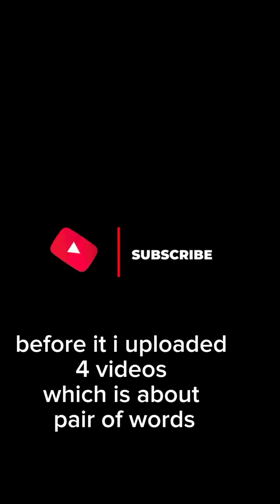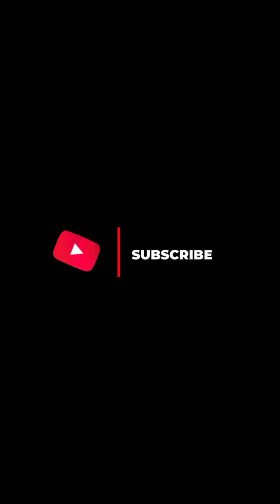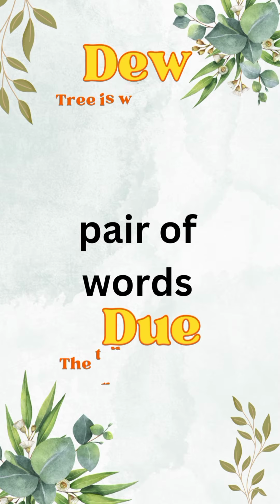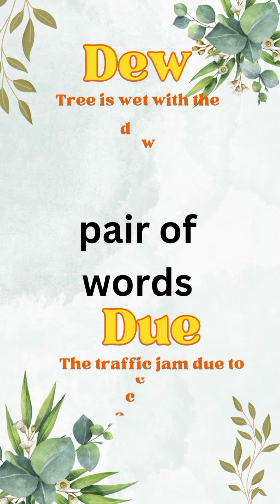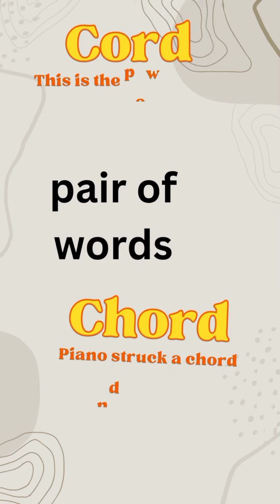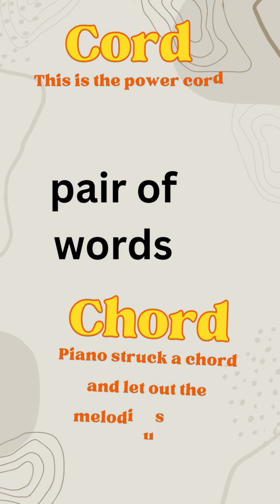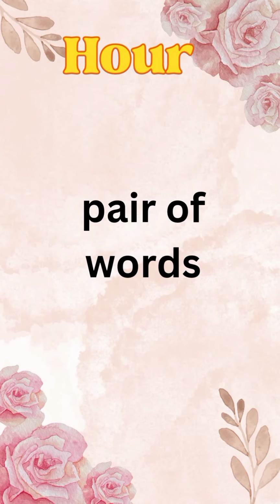pair of words l pair of words in English l The English corner l